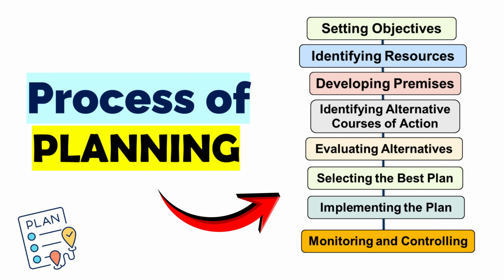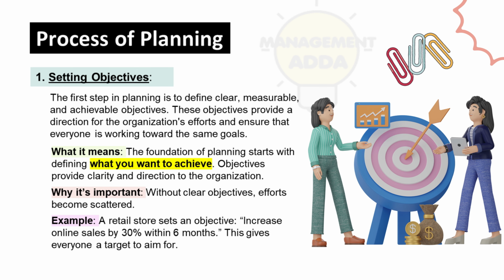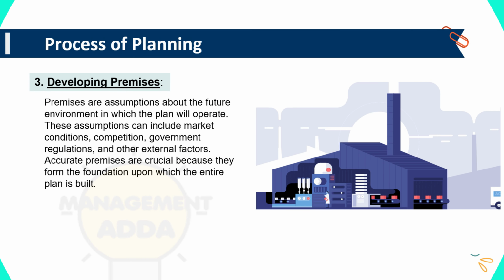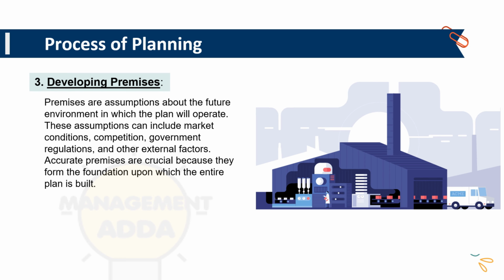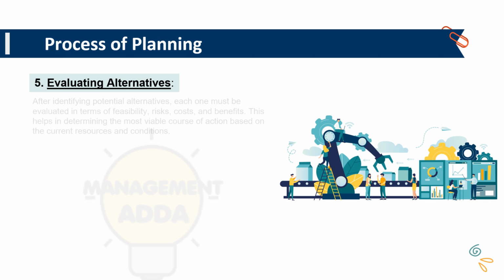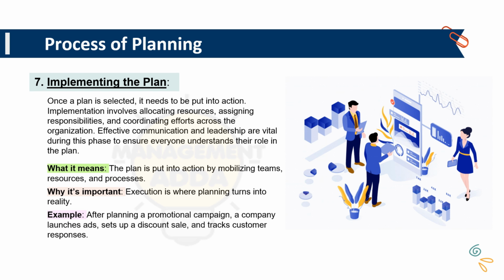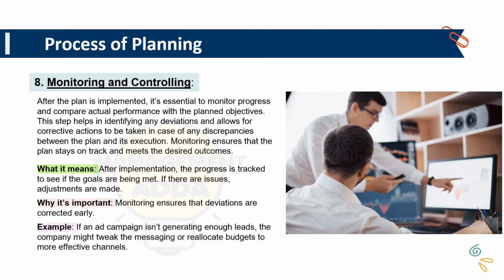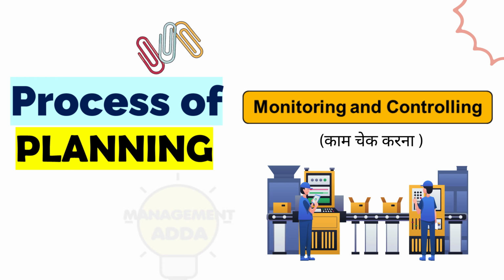Process of Planning | Steps in Planning Explained Simply | Management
👉 What is the Process of Planning?
In this video, we explain the Process of Planning in a simple and easy way. Planning is an important function of management and it involves a series of steps to achieve organizational goals effectively.

✨ In this video, you will learn:
✔ Meaning of planning process
✔ Steps involved in planning
✔ Goal setting and decision making
✔ Importance of planning process
✔ Easy explanation for exam preparation

🎓 This video is very useful for BBA, MBA, Class 11–12 and competitive exam students.
📌 Concepts are explained in a clear, structured and student-friendly manner.